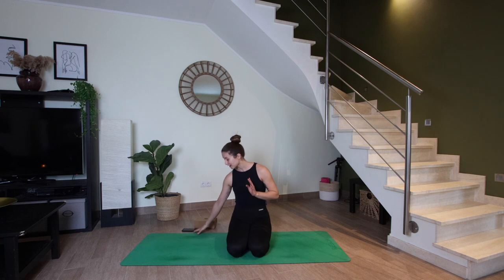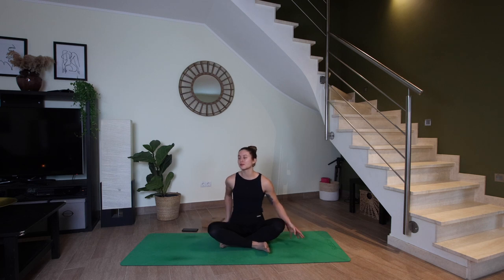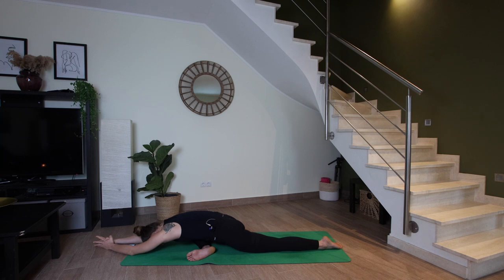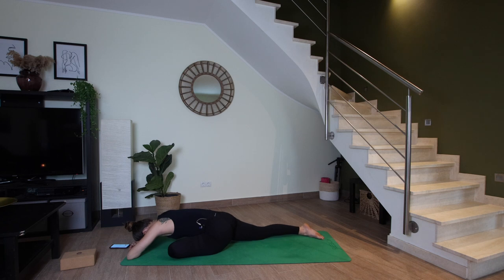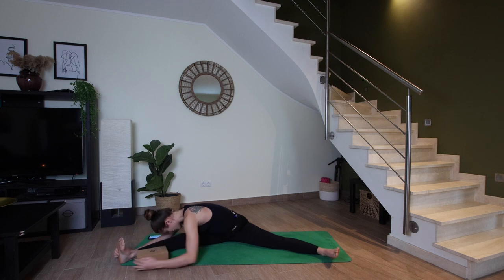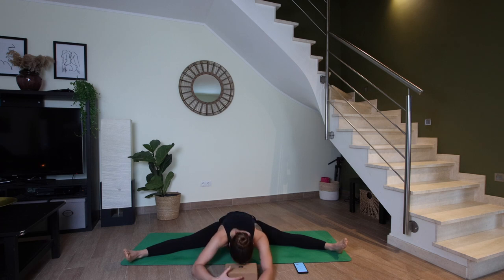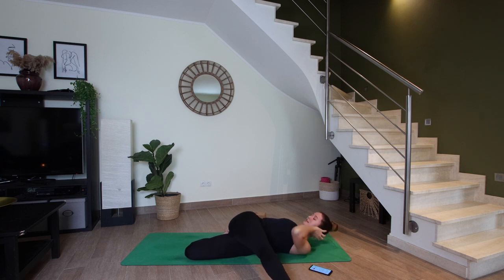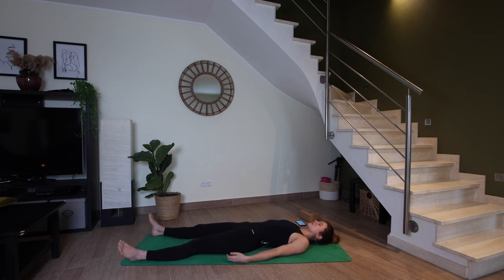Day 22: 50min Yin Yoga: Deep Stretches and Long Holds + Pranayama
Day 22, the last day of the intentions yoga challenge is finally here! What a ride it's been! Thank you so much for taking part and showing up here with me :)

Today's class is a 50 minute yin yoga class to increase flexibility and hip opening as well as to relax the whole body and mind. We will hold the shapes for 4 minutes each and pay a lot of attention to the breath. The practice begins with a few minutes practicing nadi shodhana pranayama, or alternate nostril breathing.

See you next Monday :)
Big Hugs